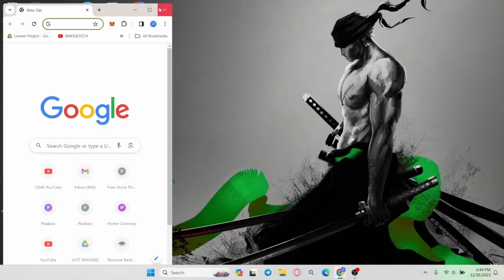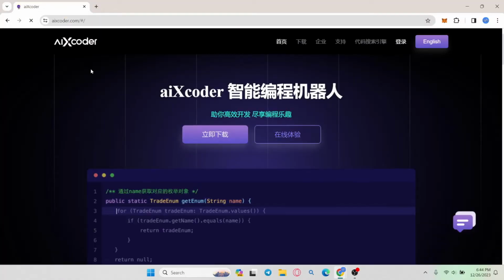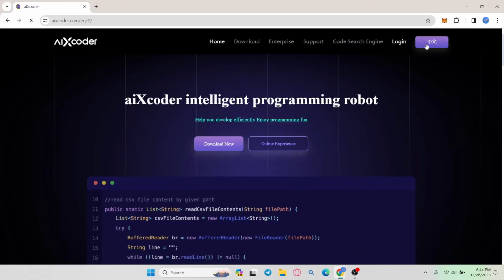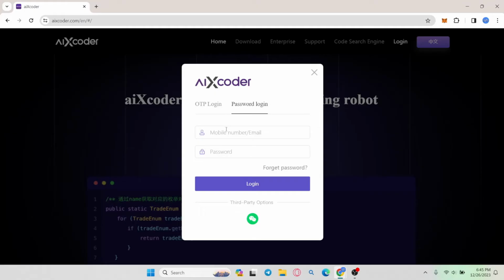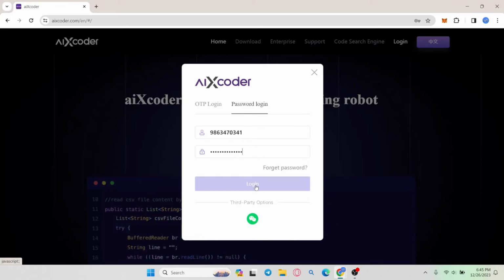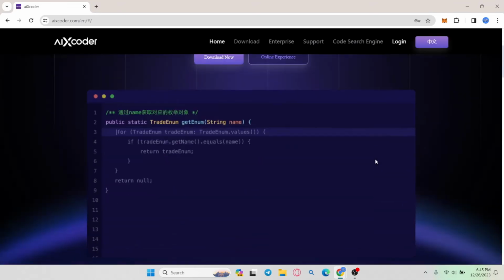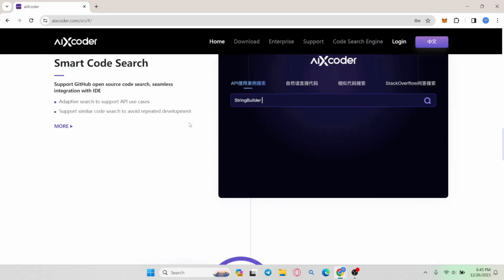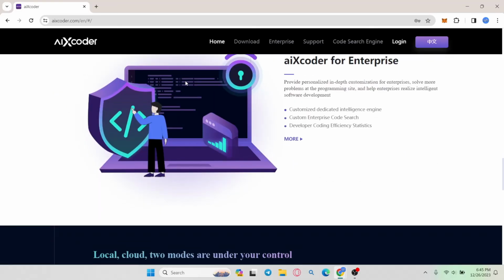AIXCODER LOGIN 2024: How to Login Sign In AIXCoder Account Online?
Unlock the full potential of AIXcoder by mastering the login process! This step-by-step tutorial guides you through the seamless login procedure, ensuring you access all the features AIXcoder has to offer. Enhance your coding experience effortlessly. Watch now and streamline your access to AIXcoder.